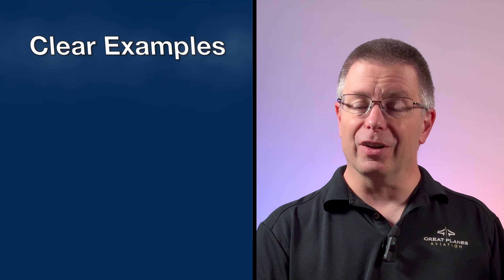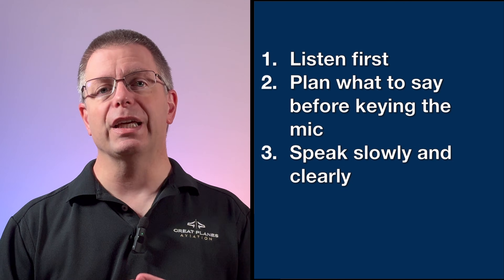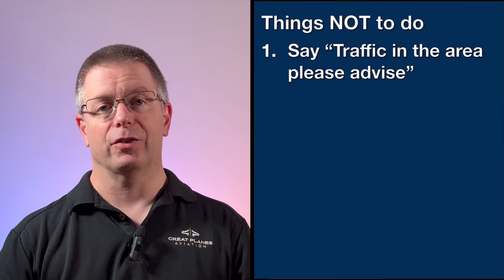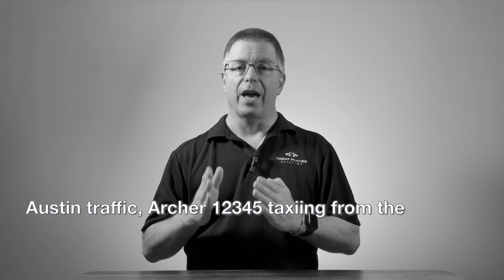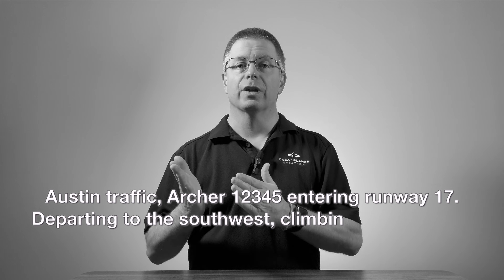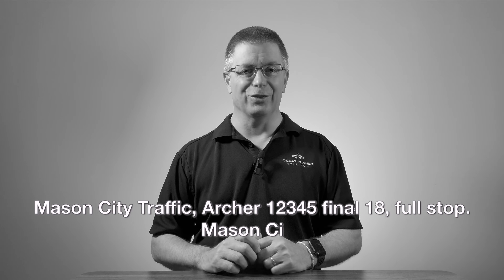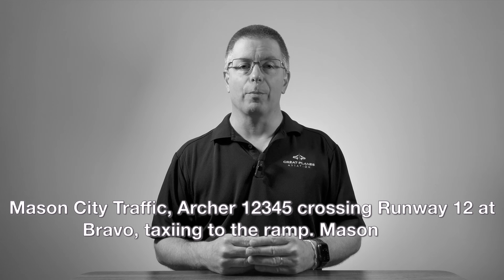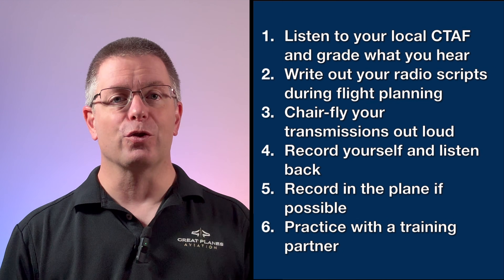Master Radio Communication with These Simple Rules!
Mastering aviation radio communication is essential for safety at any non-towered airport. In this video, you’ll learn exactly how to use the Common Traffic Advisory Frequency (CTAF), make clear and professional CTAF communication calls, and follow FAA-recommended procedures for non-towered radio calls.

You’ll hear real, practical radio examples, understand what the AIM actually says about non-towered operations, and learn simple techniques to improve your clarity, confidence, and situational awareness on the radio.
Whether you’re a student pilot, a rusty pilot, or an experienced aviator looking to sharpen your communication skills, this tutorial will help you level up every call you make on CTAF.

00:00 The scenario
00:29 Dos
01:39 When to self-announce
02:14 Don’ts
02:52 The scenario
03:36 Examples
06:24 How to practice
07:20 DON’T FORGET TO DOWNLOAD THE FREE GUIDE